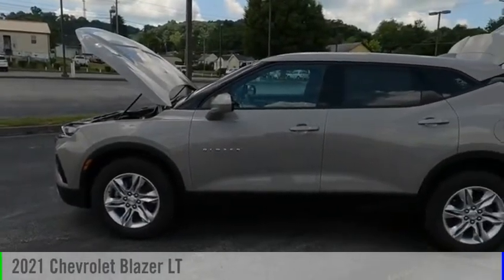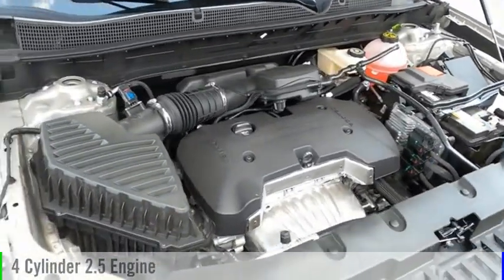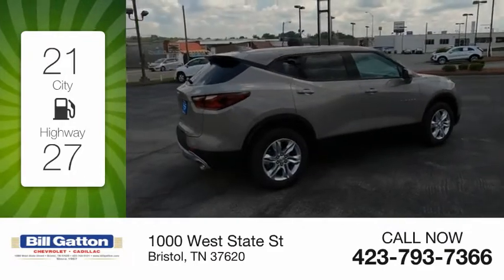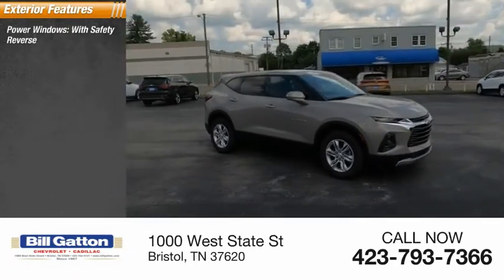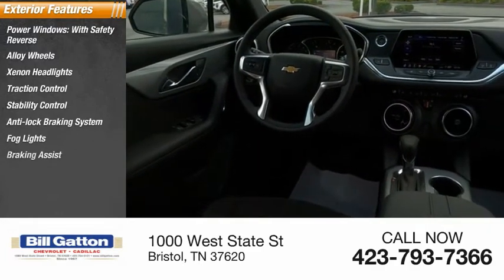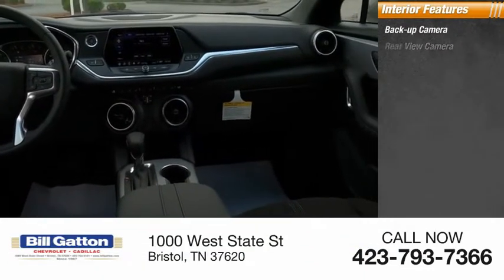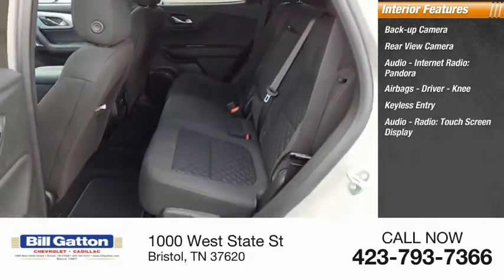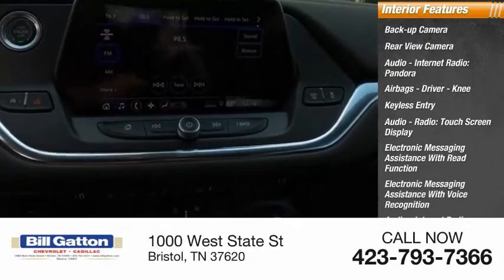2021 Chevrolet Blazer 1T568496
2021 Chevrolet Blazer LT

Pewter Metallic 2021 Chevrolet Blazer LT FWD 9-Speed Automatic 2.5L 4-Cylinder21/27 City/Highway MPG Plus tax, tags and fees.  Price includes:$2500 - Chevrolet Consumer Cash Program. Exp. 08/02/2021